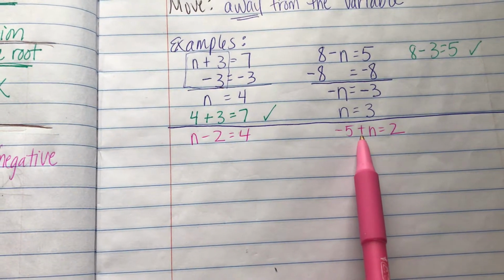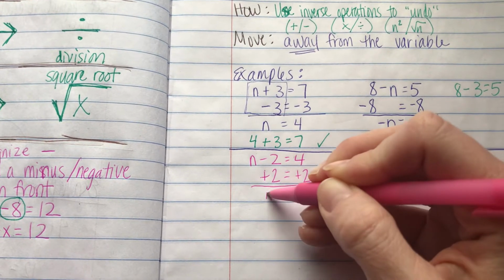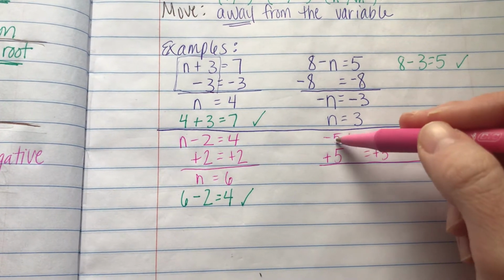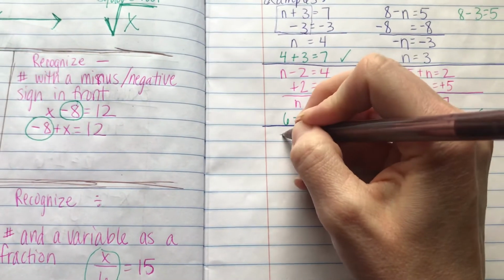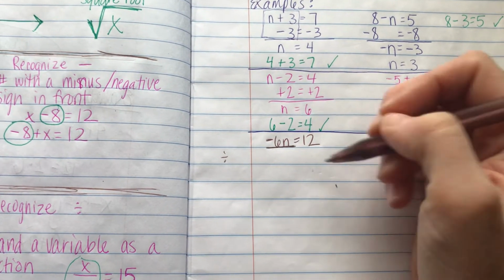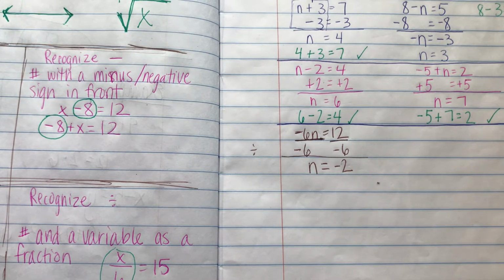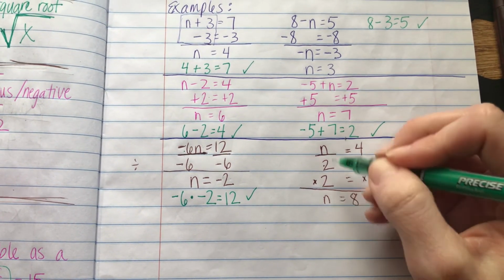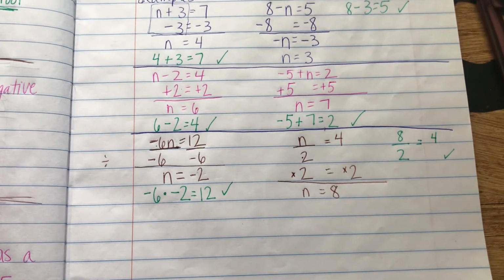Solving One-Step Equations, pt 2